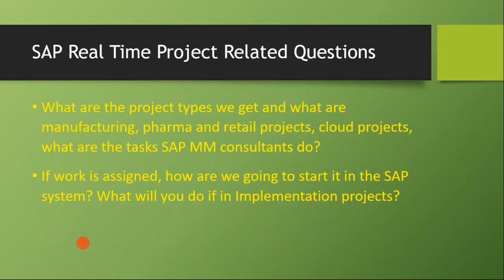How to start the work once the task/project/work is assigned? SAP Real-Time questions and answers